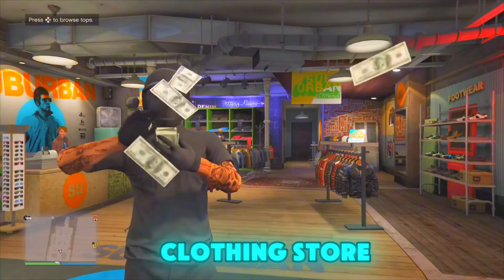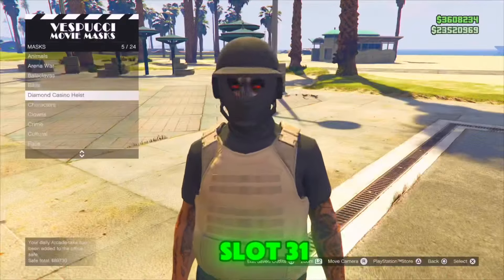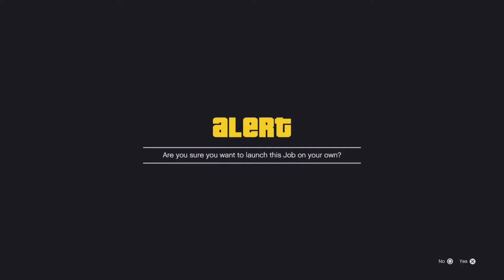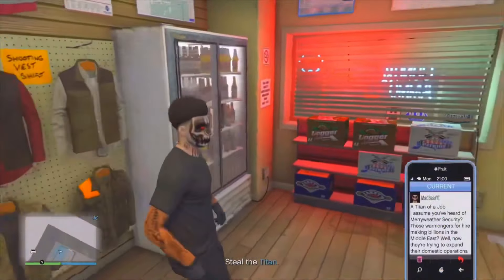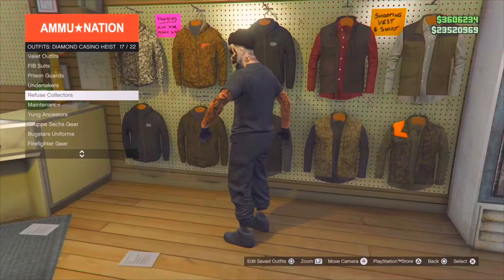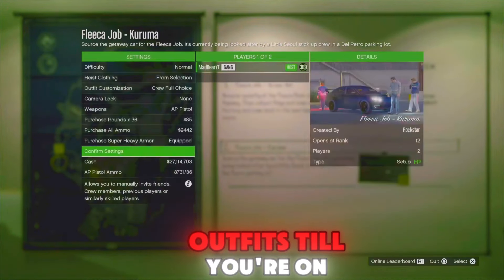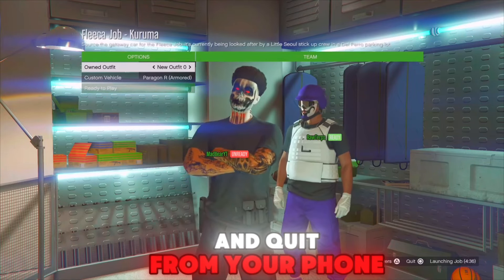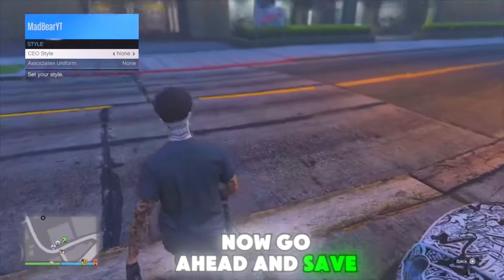How To Get Any Belt On Any Outfit in GTA Online